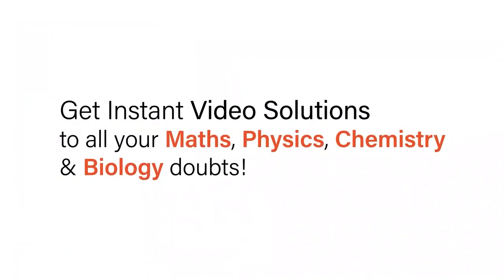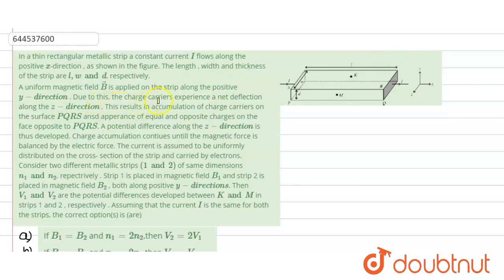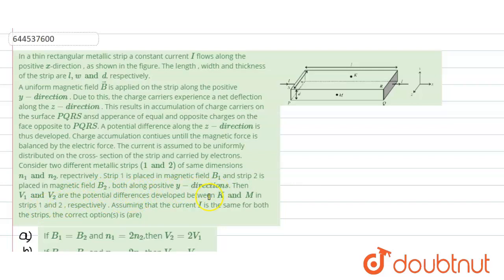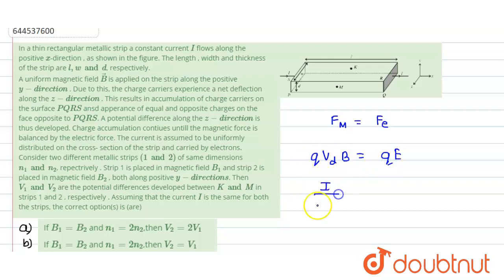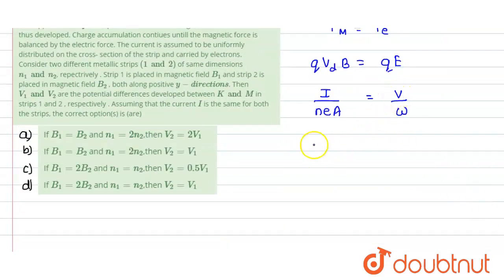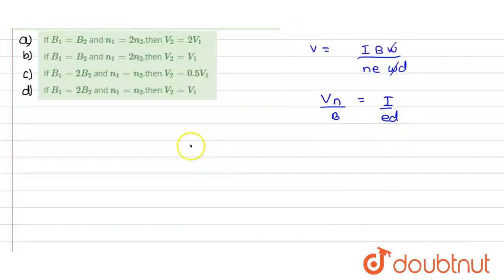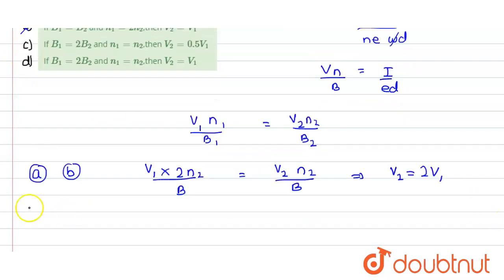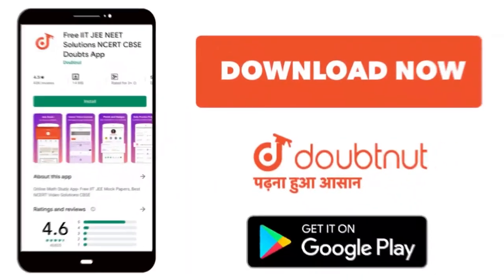In a thin rectangular metallic strip a constant current I flows along the positive x-direction ,...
In a thin rectangular metallic strip a constant current I flows along the positive x-direction , as shown in the figure. The length , width and thickness of the strip are l, w and d, respectively. A uniform magnetic field vec(B)is applied on the strip along the positive y- direction . Due to this, the charge carriers experience anet deflection along the z- direction . This results in accumulation of charge carriers on the surface PQRS ansd apperance of equal and opposite chargeson the face opposite to PQRS. A potential difference along the z-direction is thus developed. Charge accumulation contiues untill the magnetic force is balanced by the electric force. The current is assumed to be uniformly distributed on the cross- section of the strip and carried by electrons.Consider two different metallic strips (1 and 2) of same dimensions n_(1) and n_(2), repectrively . Strip 1 is placed in magnetic field B_(1) and strip 2 is placed in magnetic field B_(2) , both along positive  y- directions. Then  V_(1) and V_(2)are the potential differences developed between K and M in strips 1 and 2 , respectively . Assuming that the current I is the same for boththe strips, the correct option(s) is (are)
Class: 12
Subject: PHYSICS
Chapter: ELECTRODYNAMICS
Board:IIT JEE

👉 Have Any Query? Ask Us.